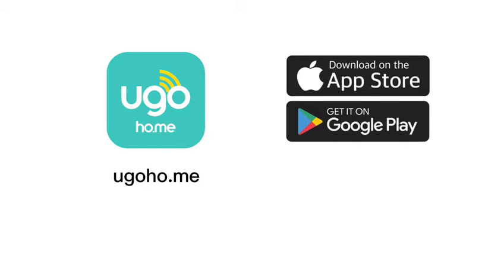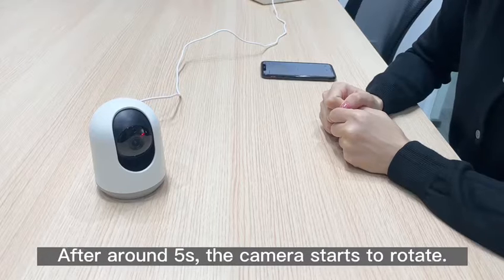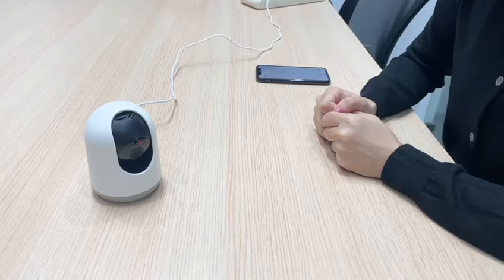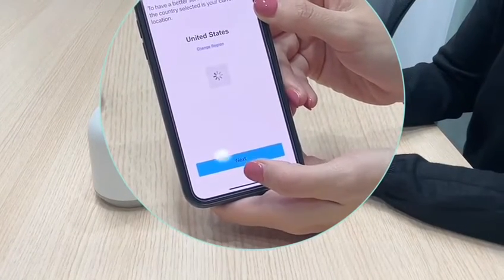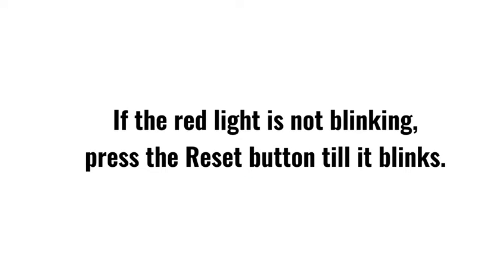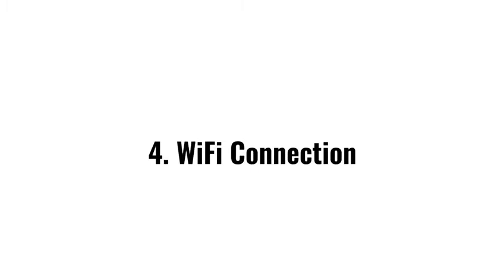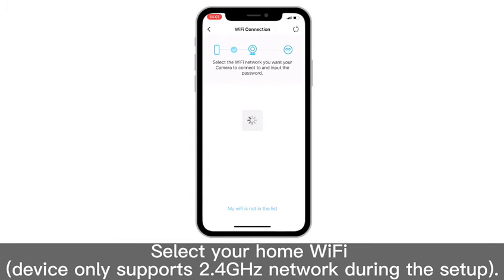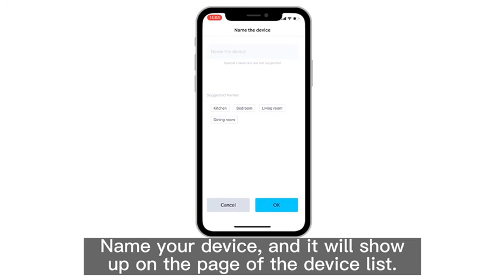ugoho.me 2K PTZ Camera Setup Tutorial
This video includes:
1. Download the ugoho.me App
2. Power on the Camera.
3. Connect the camera to the wifi network
4. Reset the camera

Note: Camera setup requires a 2.4GHz WIFI, no 5G. During the camera setup process, please make sure the camera is powered on, no large obstacles between the camera and the house router.

Explore more
[Outdoor Starlight Wireless Battery Camera]: